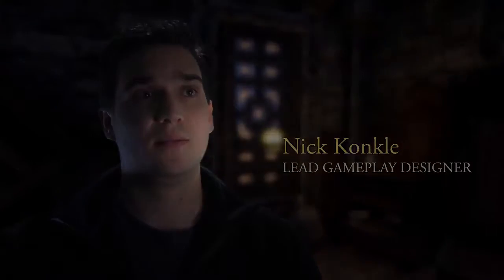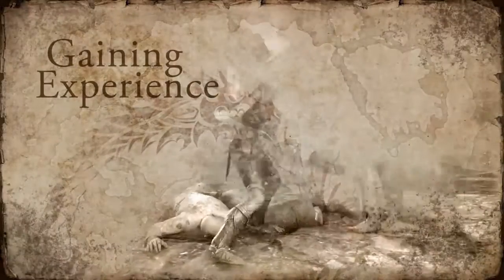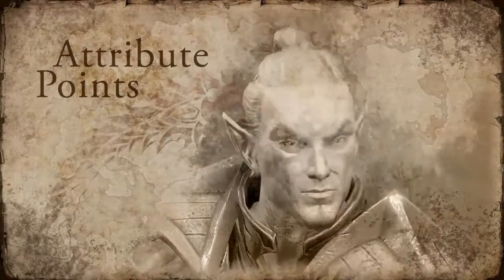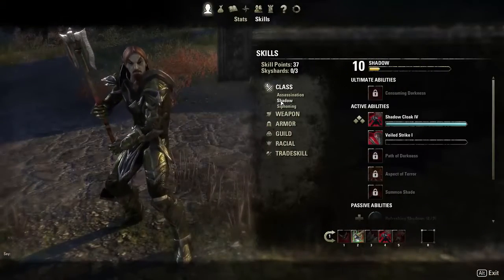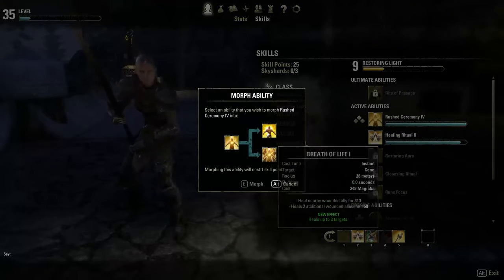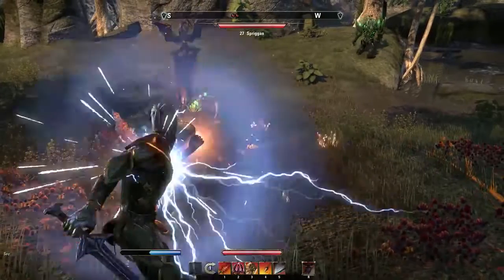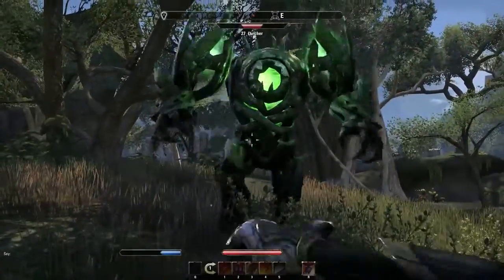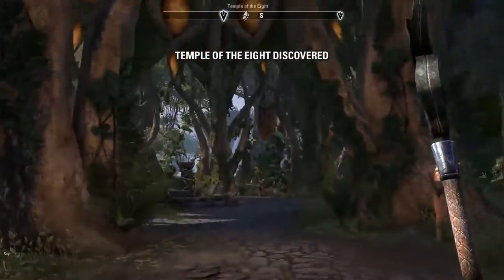Progression des personnages Devenez le personnage que vous